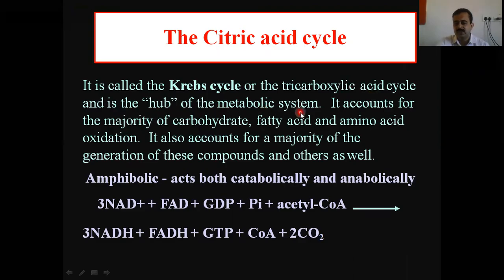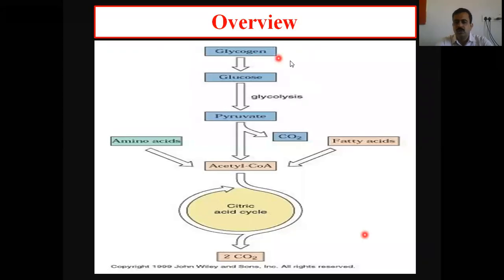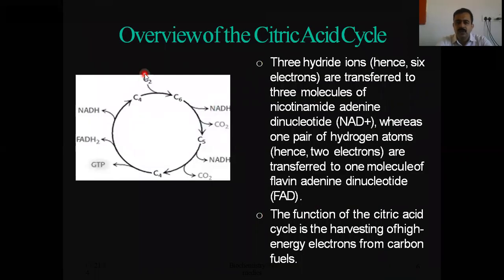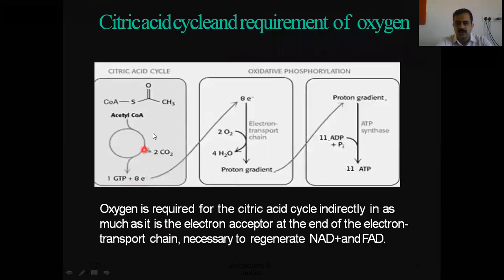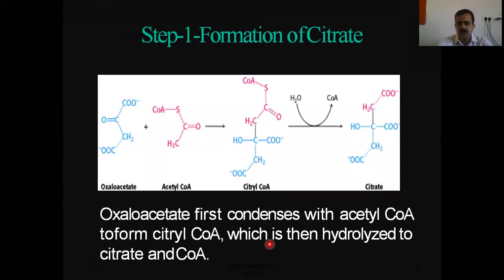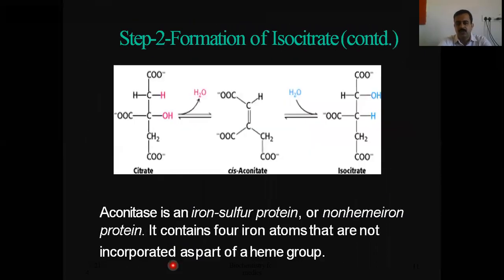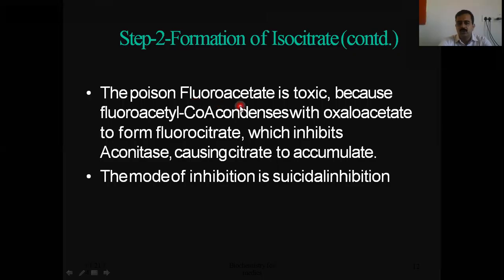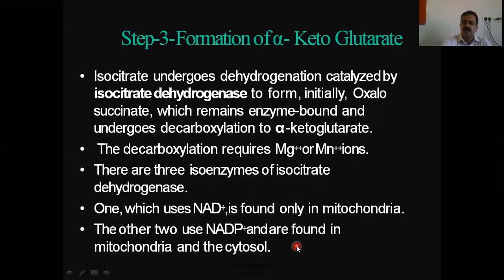TCA Cycle Part I